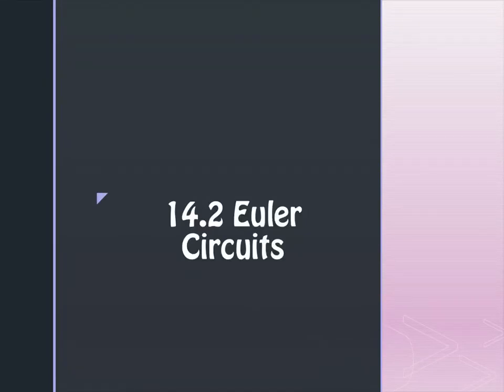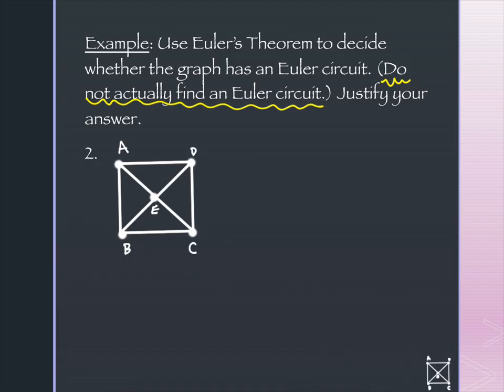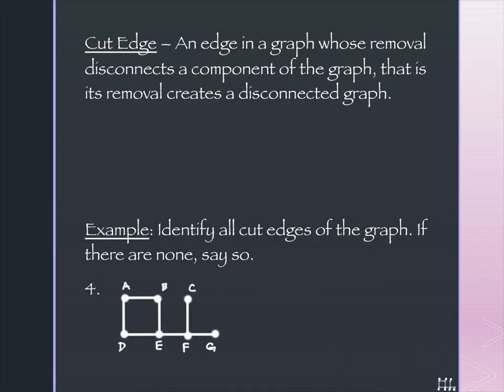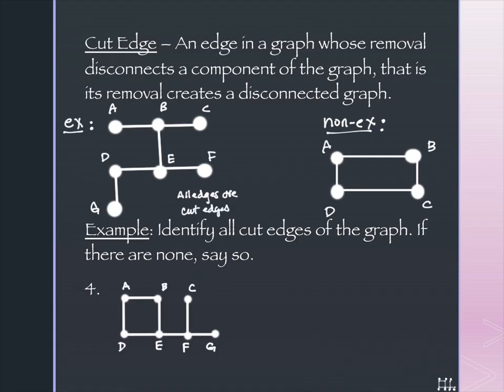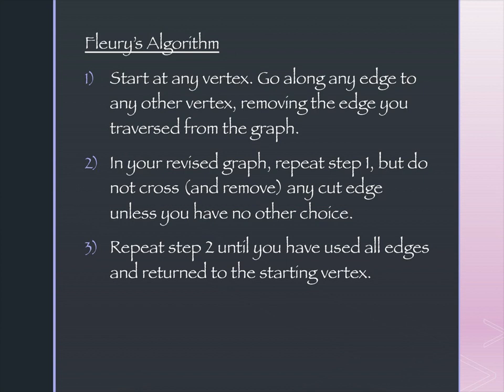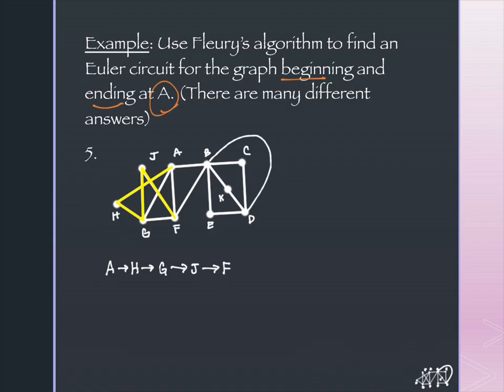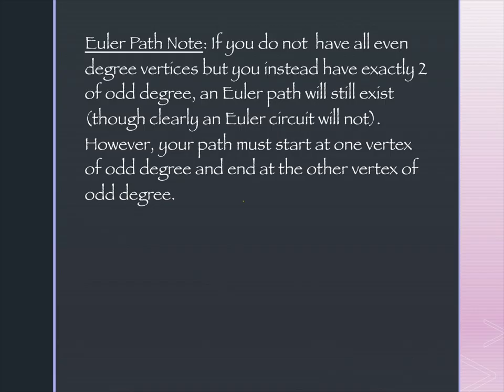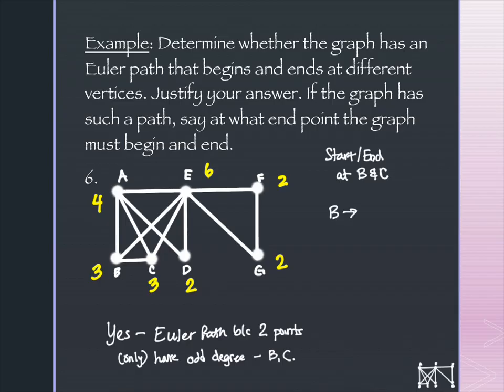14.2 Euler Circuits (part 2)